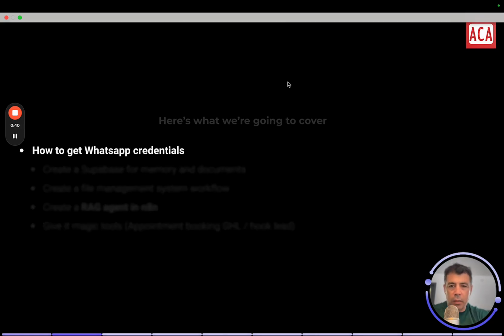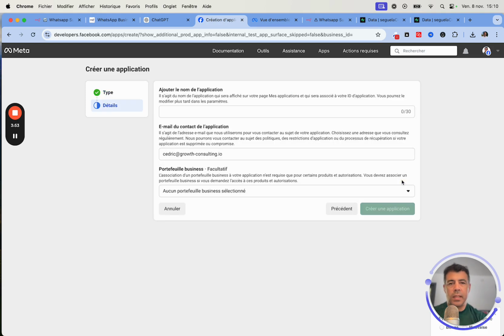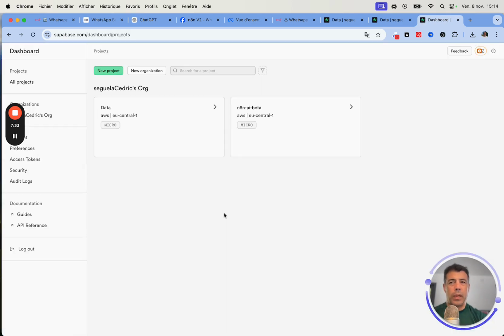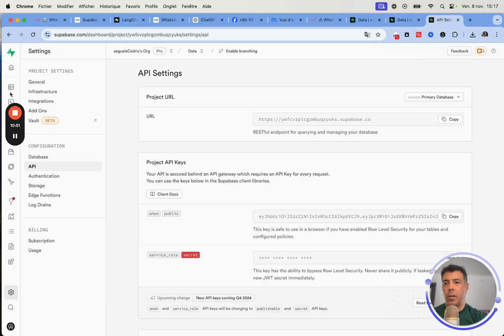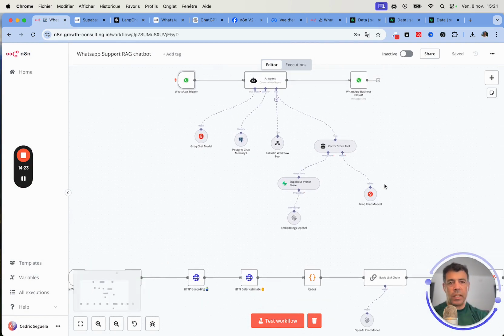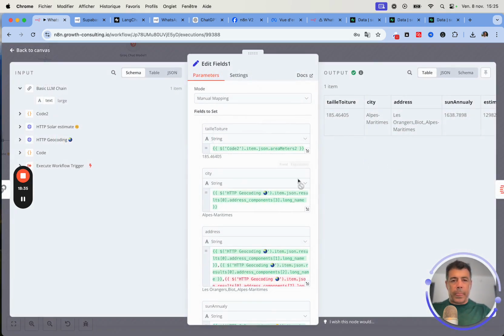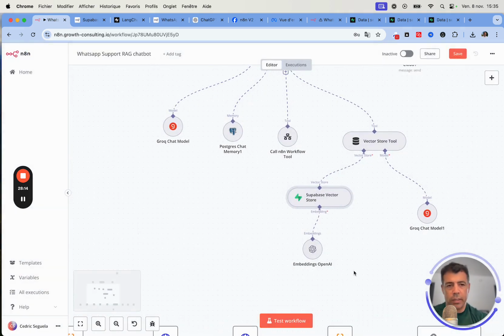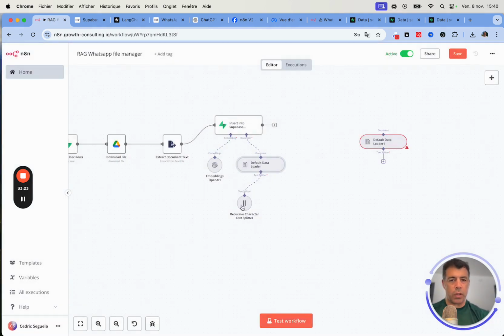Avoid These Lead Generation Pitfalls with WhatsApp and n8n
🎁 FREE COURSE to Learn how to build and sell automated client acquisition machines:

In this video, we'll show you how to hook leads like never before using an n8n WhatsApp RAG Agent with superpowers!

This step-by-step tutorial will guide you through creating an AI-powered WhatsApp chatbot that automates your lead generation and engages potential clients effortlessly.

What you'll learn:

✅ Setting up n8n with WhatsApp for automated messaging
✅ Integrating ChatGPT to build an intelligent AI agent
✅  Creating a Retrieval-Augmented Generation (RAG) agent to enhance chatbot capabilities
✅  Transform your customer outreach and watch your sales pipeline grow with this powerful automation tool!